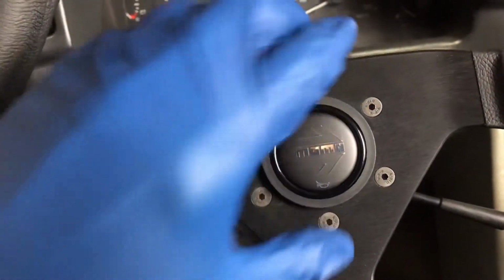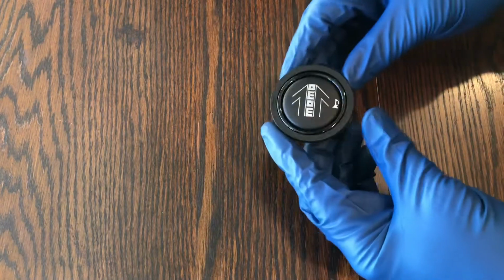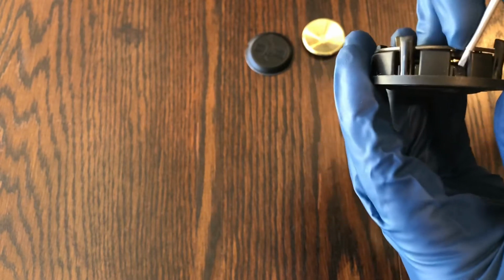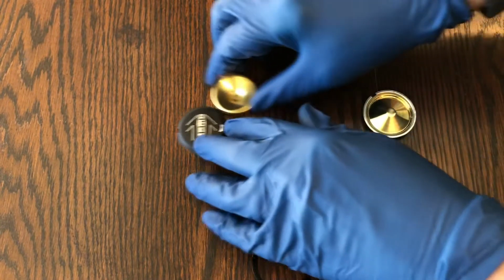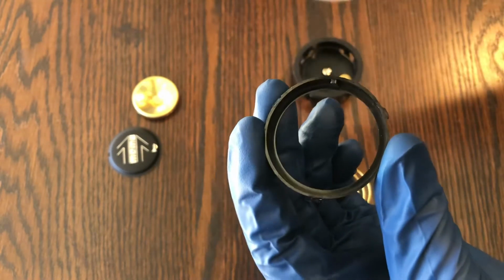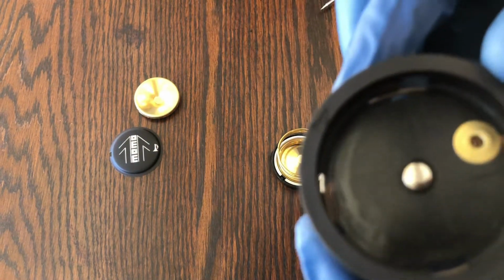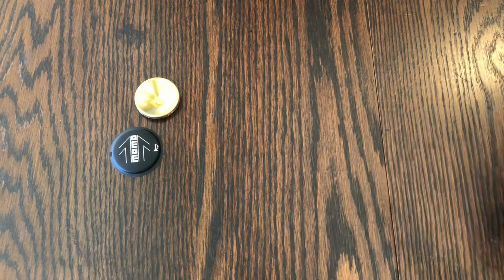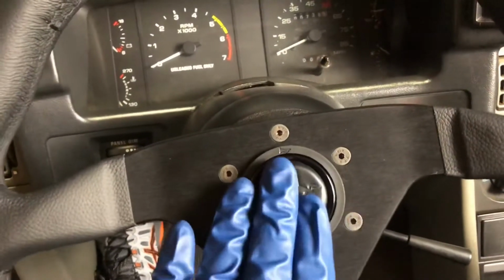Horn Button Swap on a momo Steering Wheel - Genuine Leather!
Man oh man this leather horn button is frickin awesome! Looks great, smells great and, of course, it’s available at Altered Fox!

The entire steering wheel kit is now available, but you can also choose just the horn button.

All photos & videos, editing and posting were completed on an iPhone 8 using free apps.